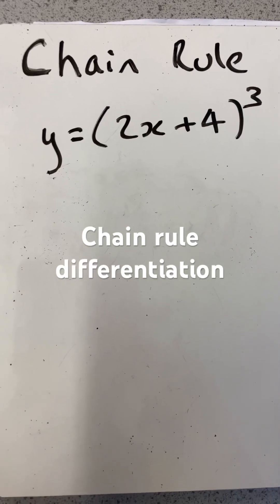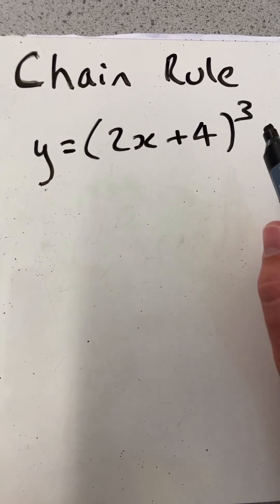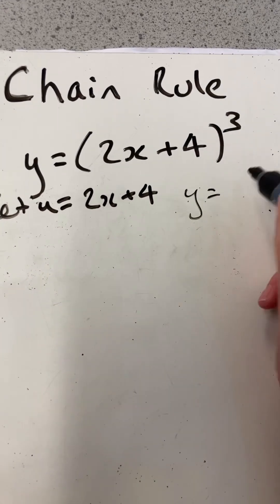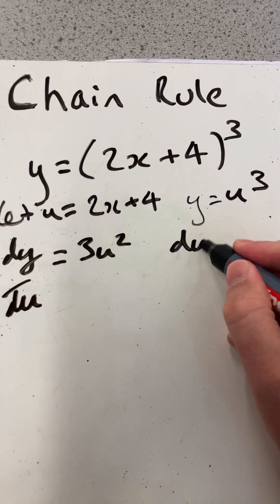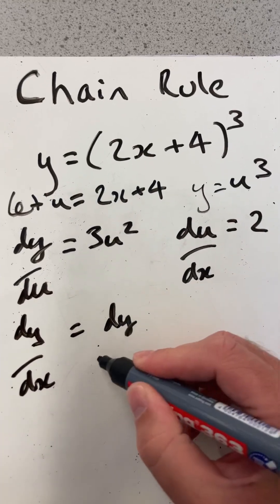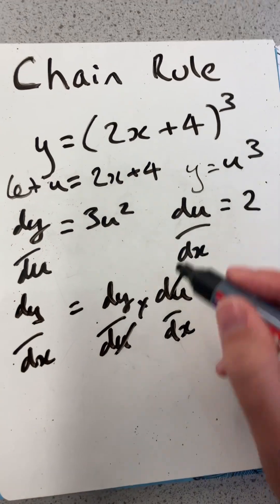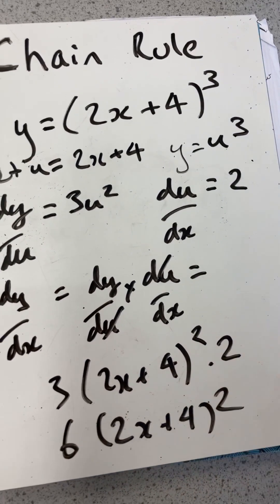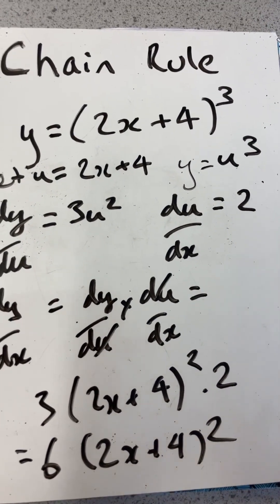Chain rule differentiation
Short example of calculus for alevelmaths
Chain rule

Check out